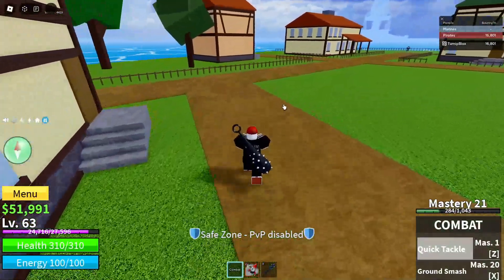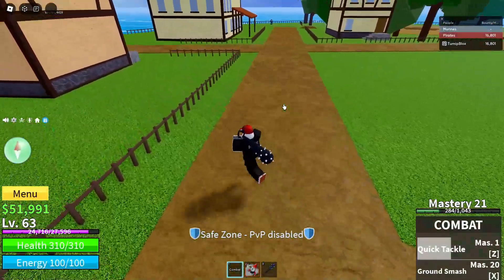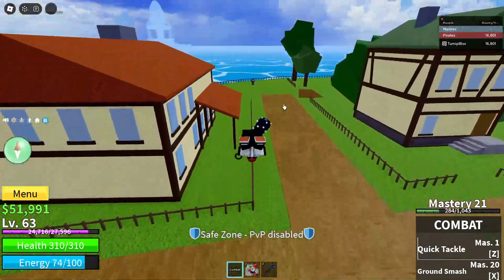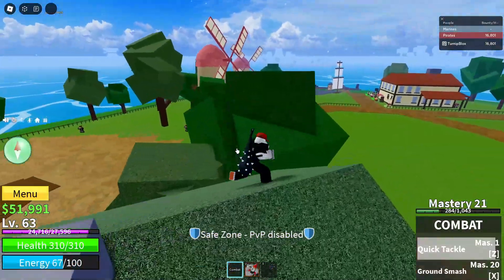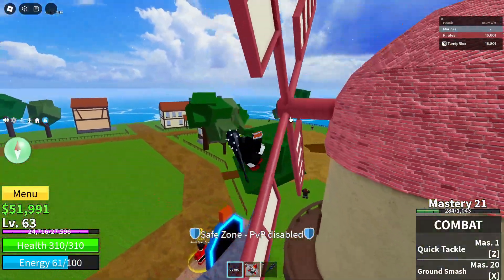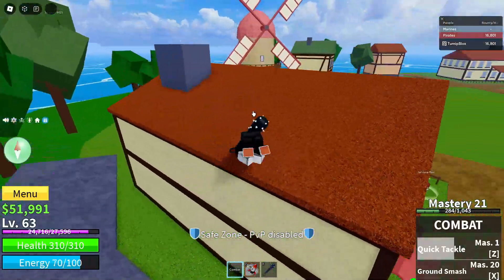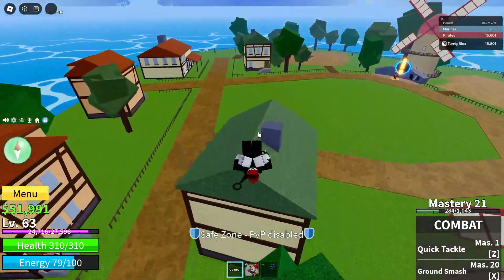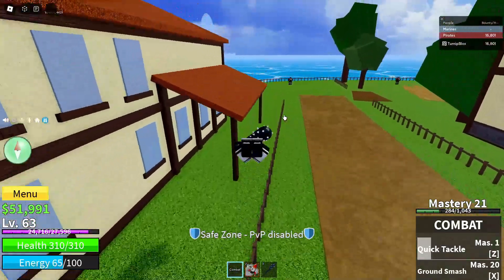FREE GRAVITY FRUIT CODE BLOXFRUITS (OP) | ROBLOX